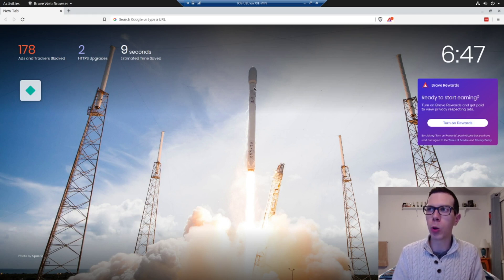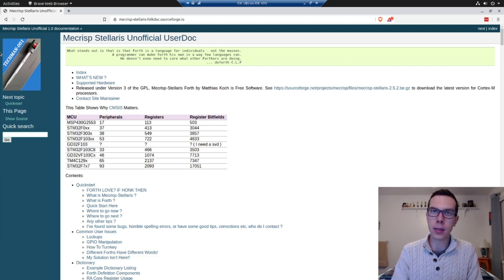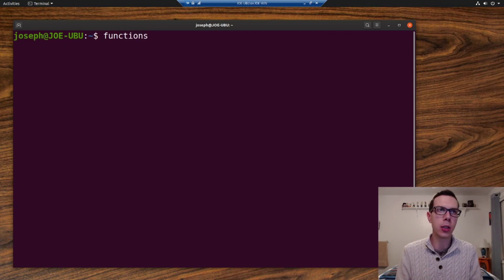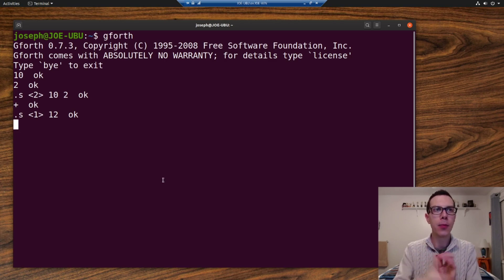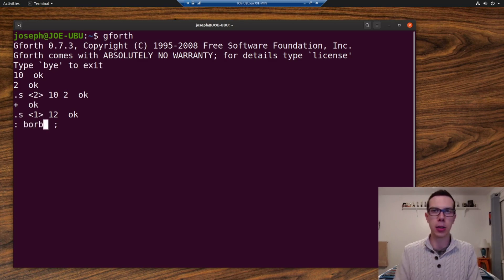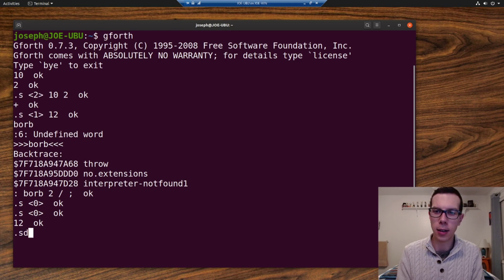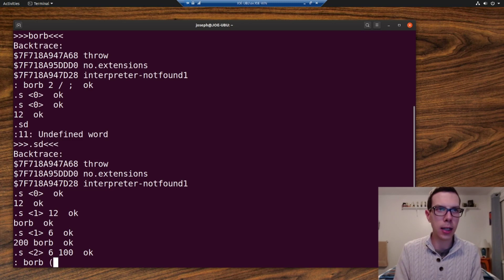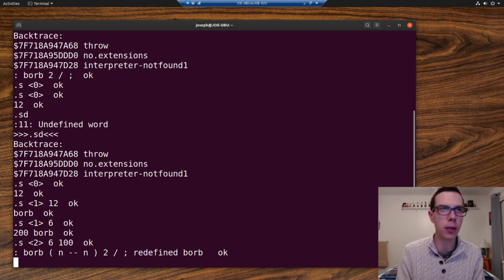Forth Programming Language: Words and Functions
In this free Forth programming course, we will cover all the basics of Forth. This lesson goes into detail about words (Forth's name for functions).